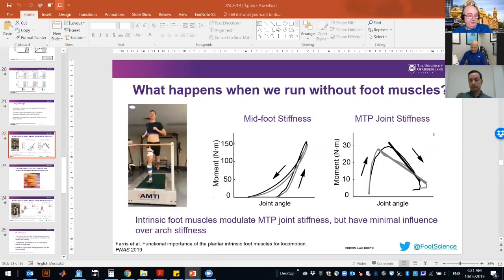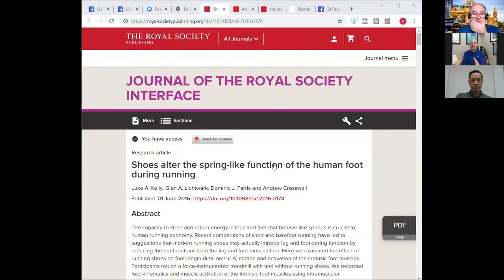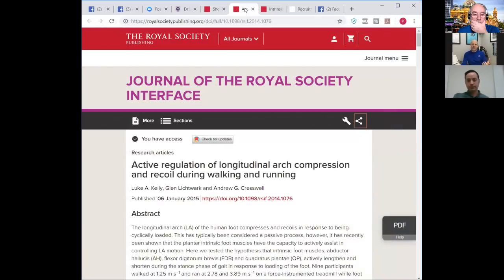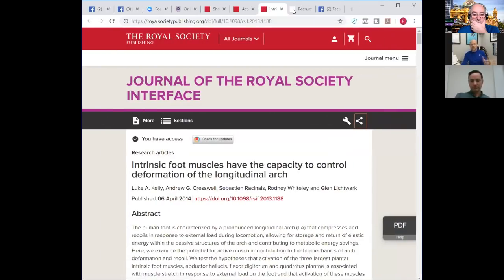PodChatLive: Episode 57 with Luke Kelly [Intrinsic Muscles]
Live podiatry chats with Craig Payne and Ian Griffiths. In this episode we welcomed Dr Luke Kelly who has published extensively in the field of plantar intrinsic foot muscle function. Listen to him talk about the spring-like function of the human foot, and why it is false to assume a flatter foot is a "weaker" foot. He also explains why he is personally NOT a fan of the 'short foot exercise' (and the exercise he favours instead) and why strengthening the intrinsic muscles will never make the medial longitudinal arch 'higher'. Hope you enjoy.